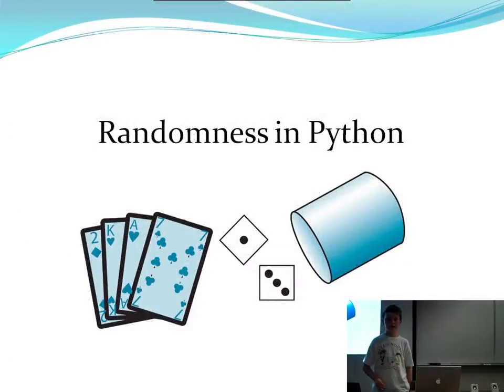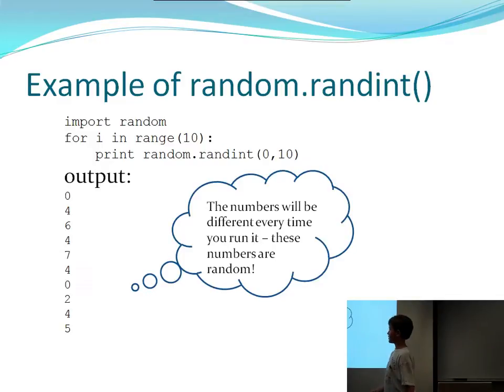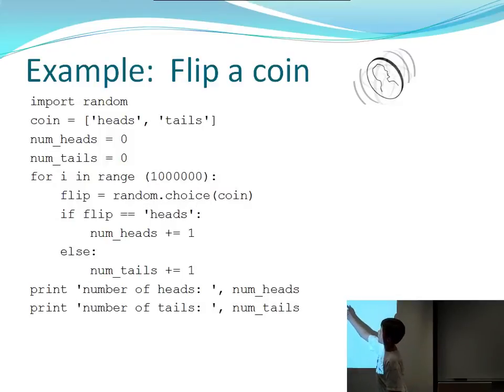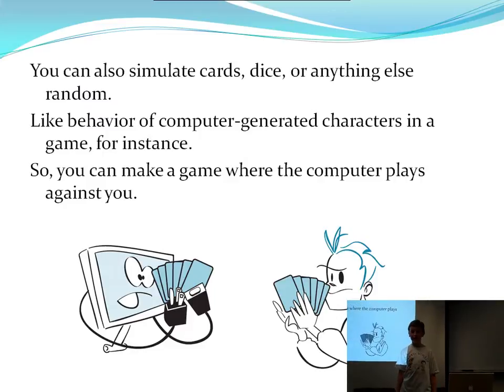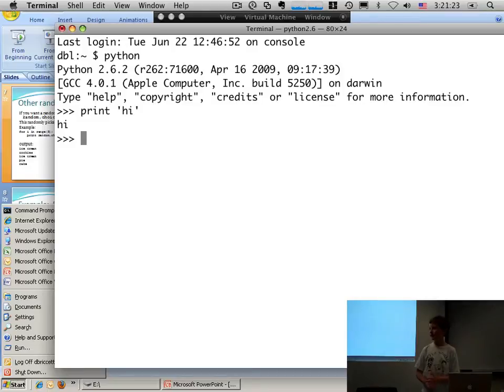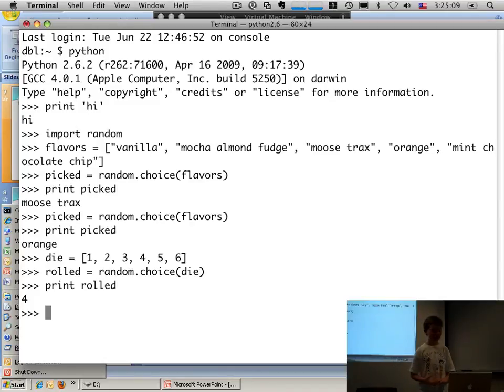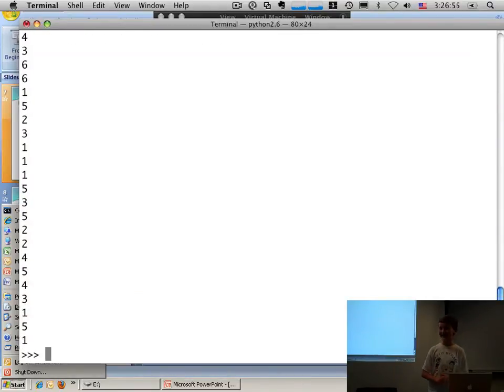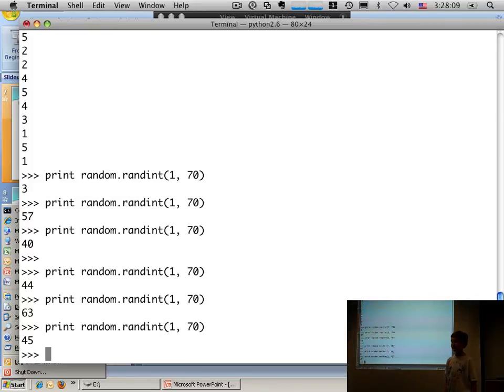Randomness in Python Lesson by Carter Sande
Carter Sande, young coauthor of the Python book "Hello World! - Computer Programming for Kids and Other Beginners," visits Dave Briccetti's Python programming class for grades 7-9 at Pleasant Hill, CA's Diablo Valley College College for Kids program, and delivers a guest lecture on random numbers.